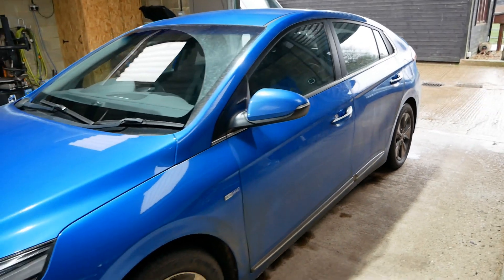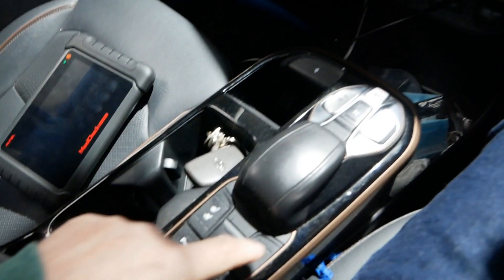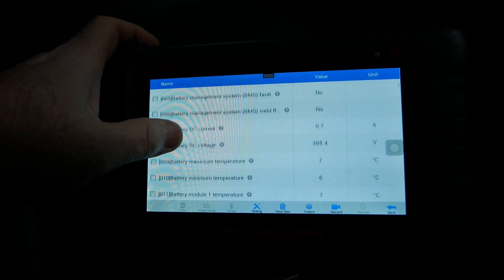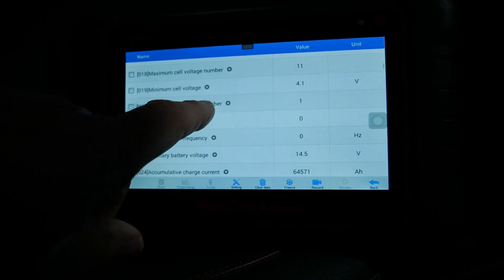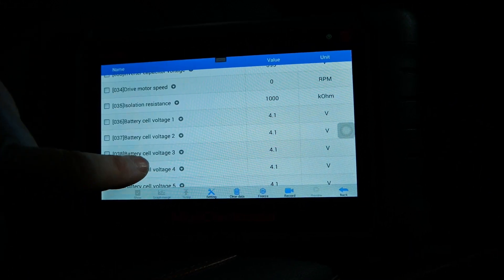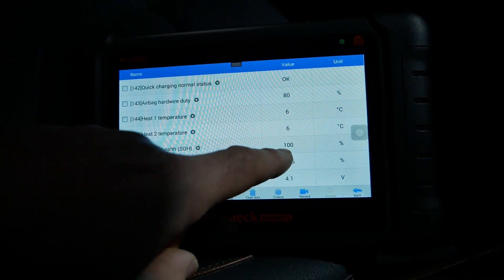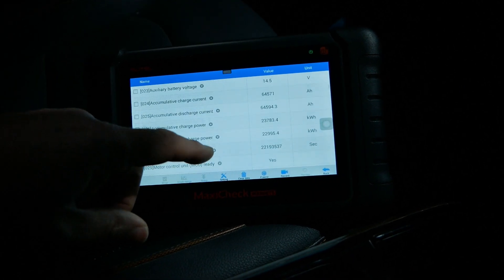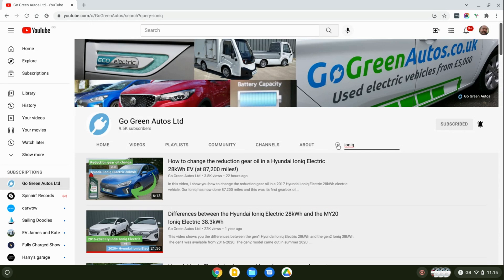Looking at the high voltage battery BMS in a Hyundai Ioniq Electric 28kWh, after 5 years/89k miles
In this video I look have a look at our own Hyundai Ioniq Electric 28kWh that is now 5 years old and has done 89,000 miles and simply look at the BMS (battery management system) ECU and show what it reports. where I drive and recharge this car to prove that the usable battery capacity remains unchanged since new.